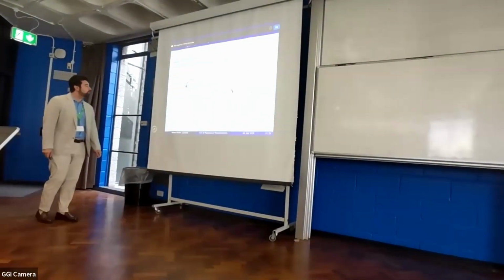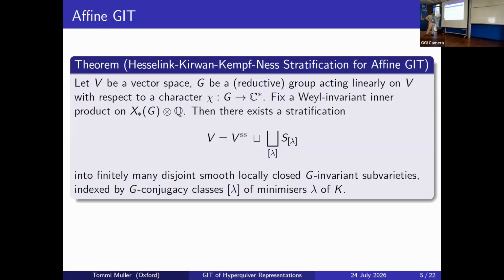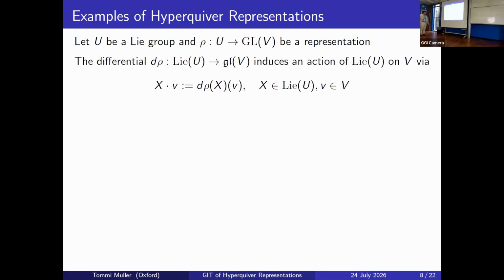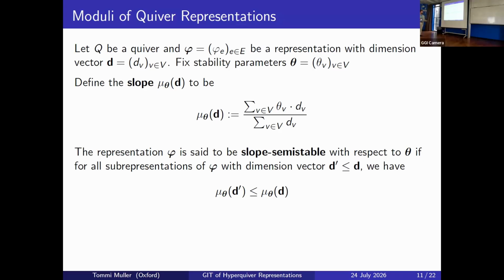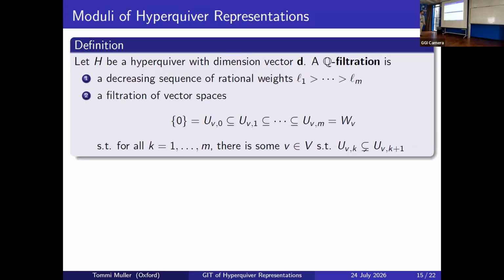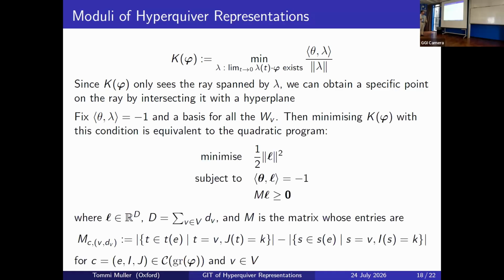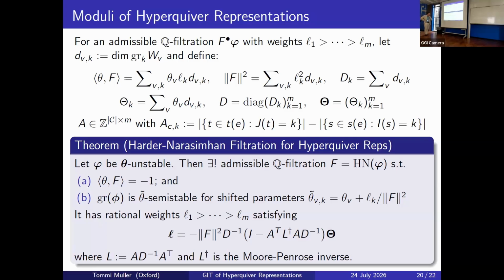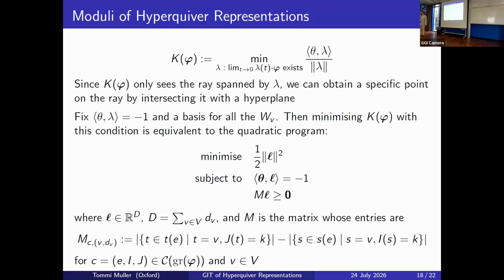Tommi Muller | Hyperquiver Representations and the Harder-Narasimhan Filtration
Title: Hyperquiver Representations and the Harder-Narasimhan Filtration
Speaker: Tommi Muller (University of Oxford)
Date: 24th Jul 2026 - 9:30 to 10:30